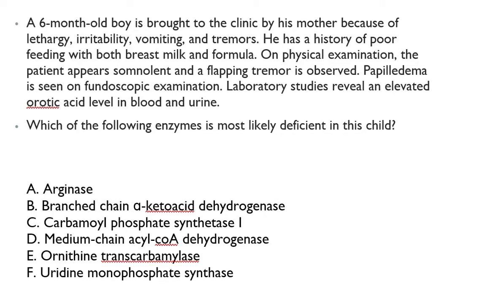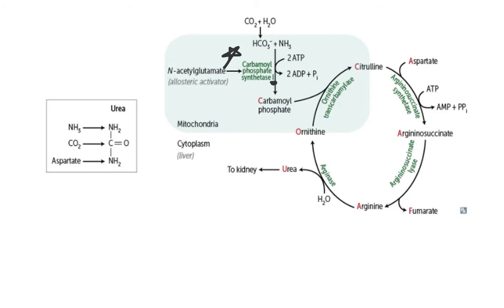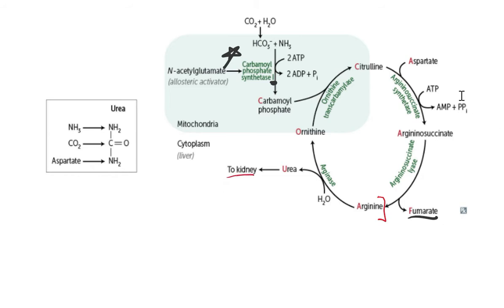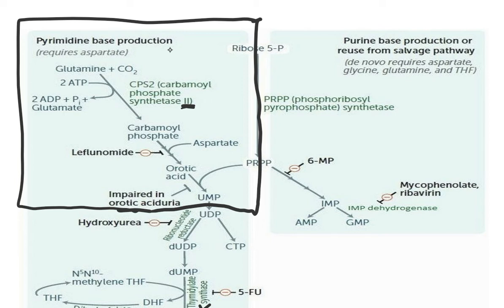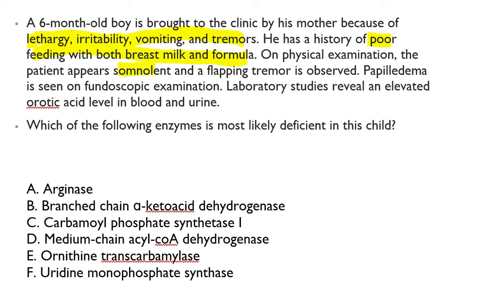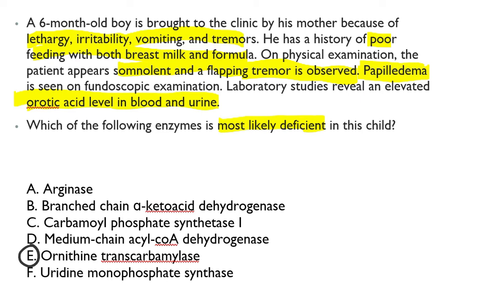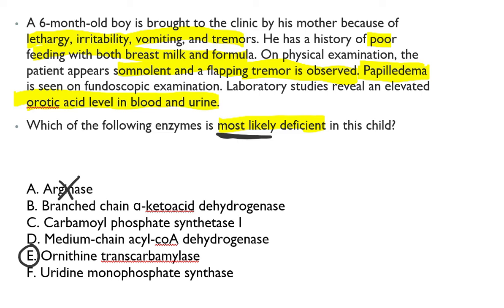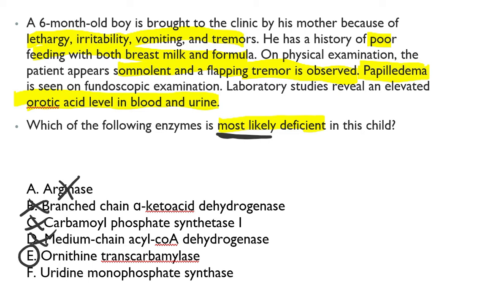USMLE Step 1 Practice Question: Urea Cycle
Deiter with Deiter Medicine walks through a USMLE Step 1 Practice Question concerning the Urea Cycle